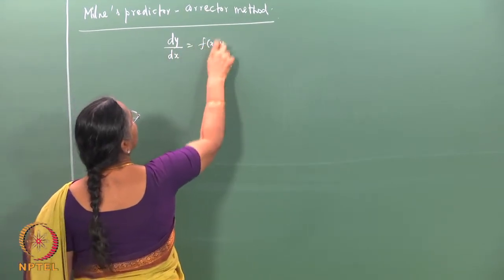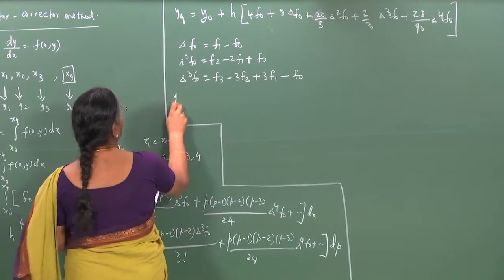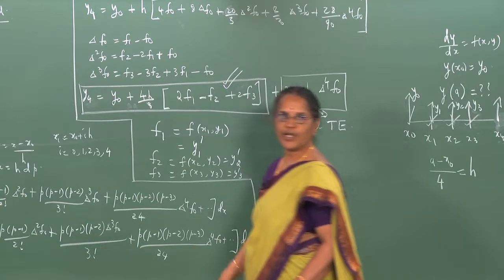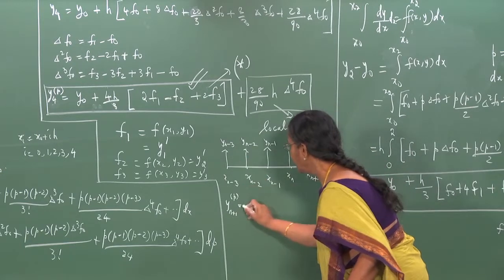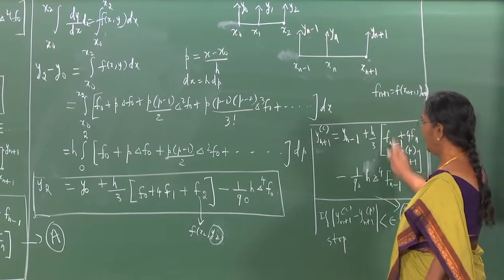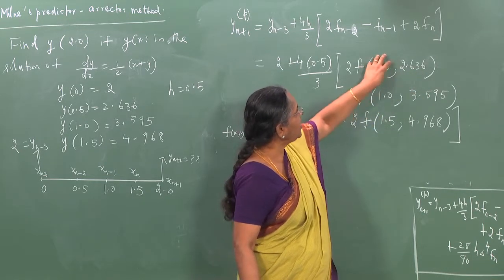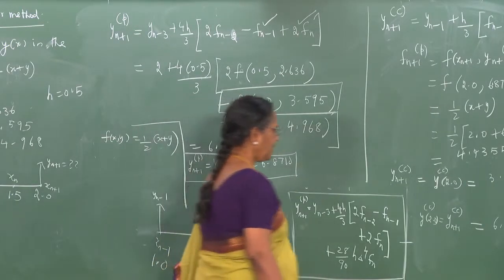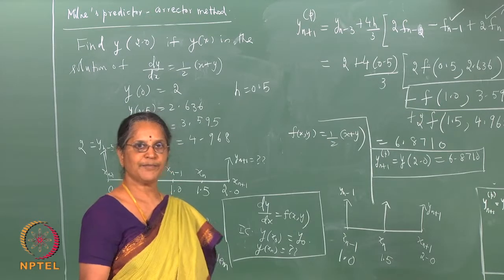Lecture 24 Numerical Solution Of ODE - 7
Numerical Solution Of ODE - 7
Prof. Usha
Department Of Mathematics
IIT Madras